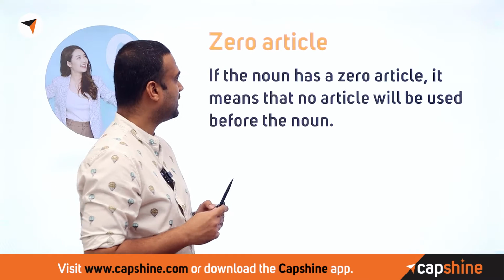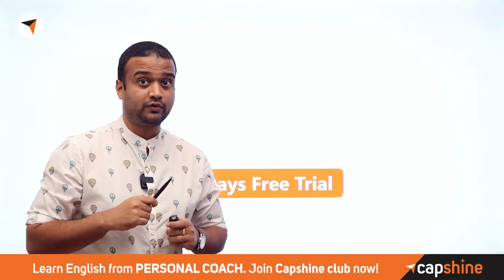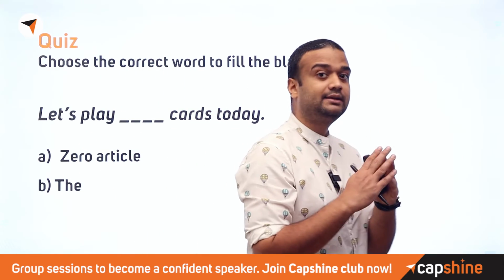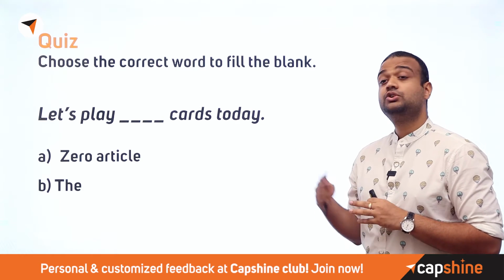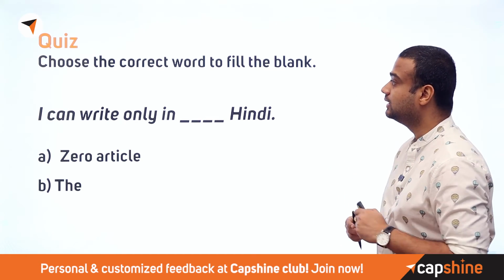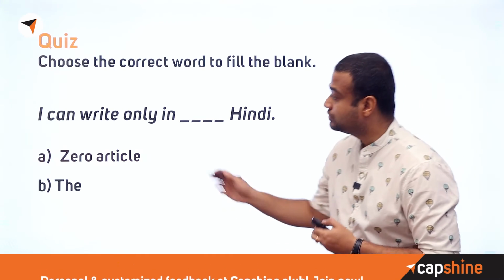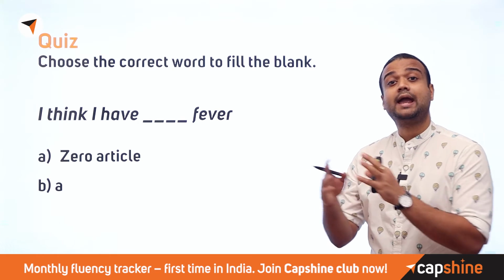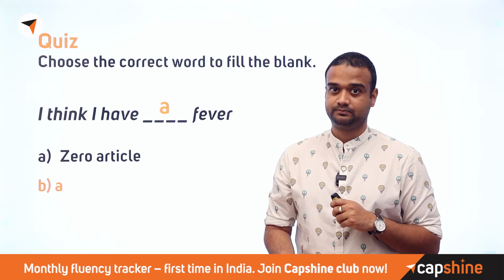A, An & The - Where NOT To Use Them | Zero Articles |Common English Mistakes | Learn English Grammar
Hello Everyone!

A, An & The – where not to use them!

Almost every sentence we use one of these three Articles – A, An or The. But not all sentences require the use of these. There are a lot of instances where you should not use these, although it may sound right. Like when you refer to names of places, days, weeks, months, languages, meals, sports etc.

The fact is there are certain guidelines which when you follow, you’re bound to get the right usage.

In this video, you will learn about “Zero Articles” usage. Where not to use articles.

Watch attentively and avoid articles when not necessary.

Learn smartly. Shine with capshine.

✦✦ RECOMMENDED VIDEOS ✦✦